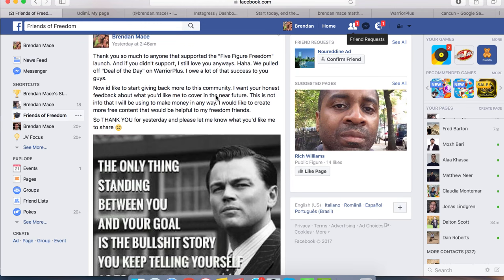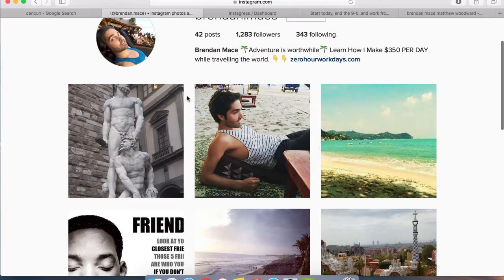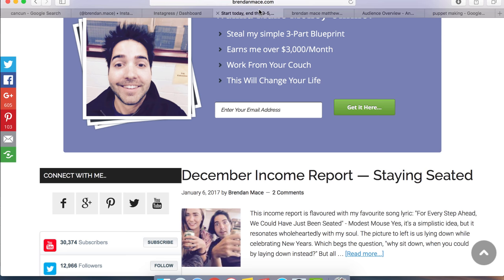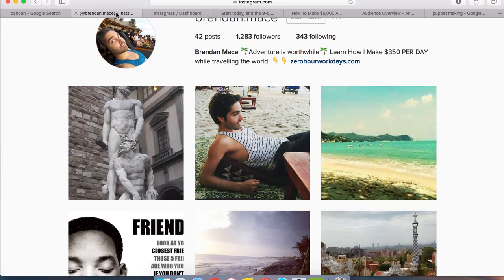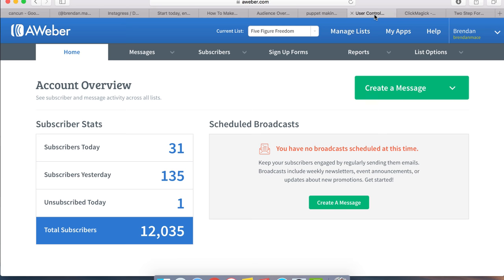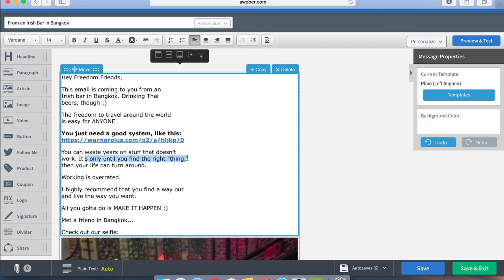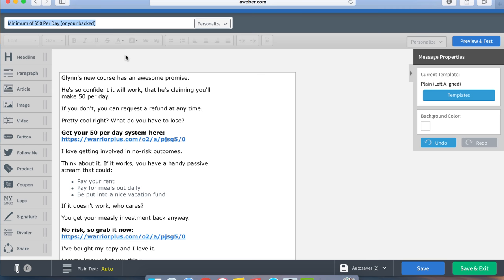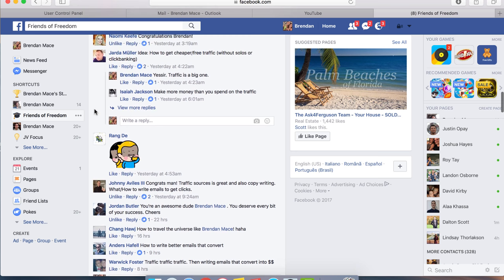How to Make Money Online in 2019 (100% Proven)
How to make money online fast with real PROVEN methods. Anybody can do this and create passive online income in 2017.

This video was created by request in the Friends of Freedom Facebook group. To get involved in our growing community of online all starts.

Let me know what you think of the video below.